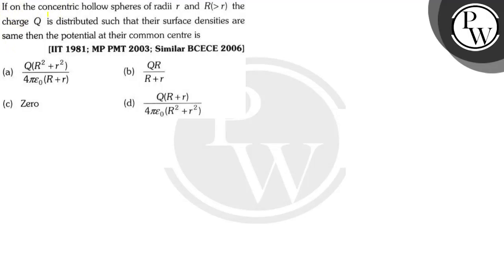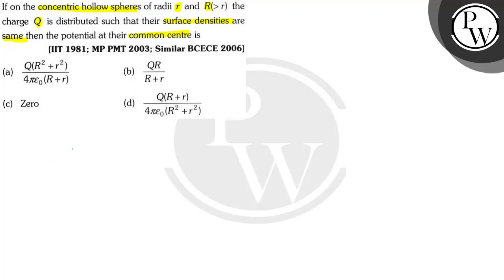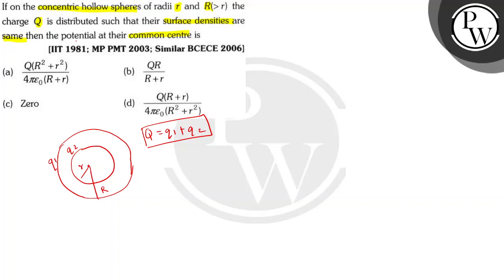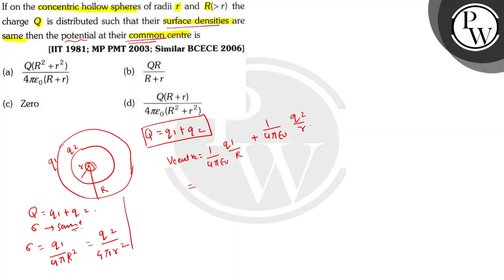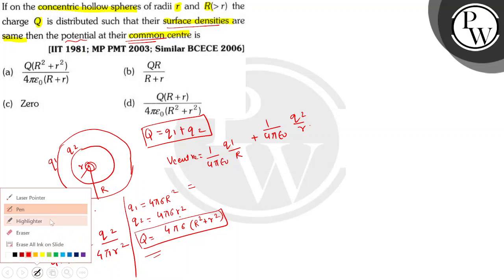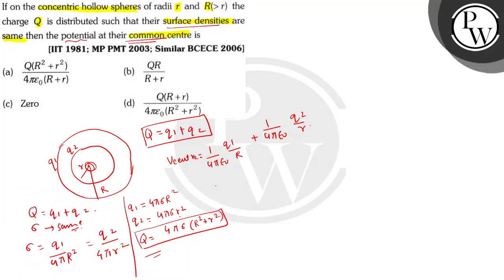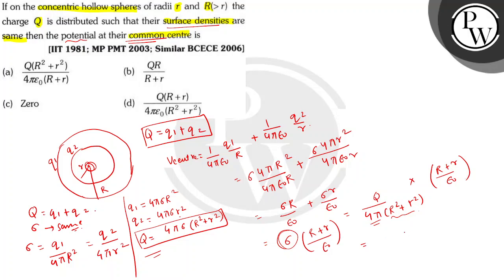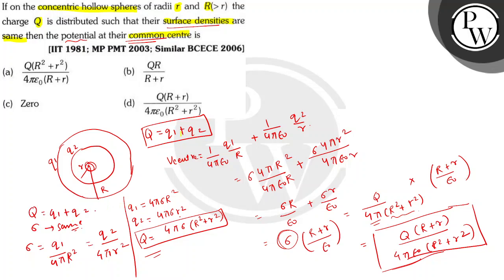If on the concentric hollow spheres of radii r and R(r) the charge Q is distributed such that the...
If on the concentric hollow spheres of radii r and R(r) the charge Q is distributed such that their surface densities are same then the potential at their common centre is
[IIT 1981; MP PMT 2003; Similar BCECE 2006]
(a) Q(R^2+r^2)/4 πε_0(R+r)
(b) Q R/R+r
(d) Q(R+r)/4 πε_0(R^2+r^2)